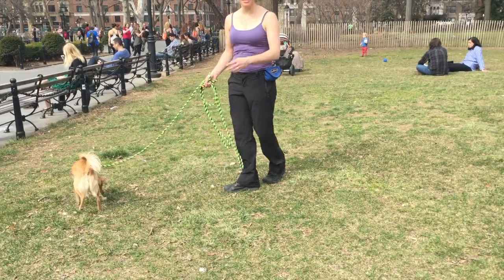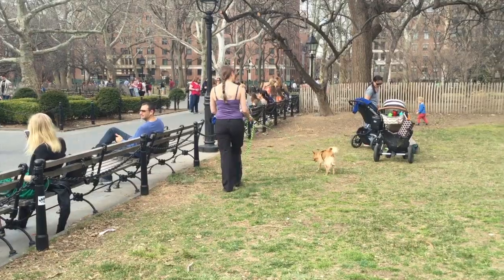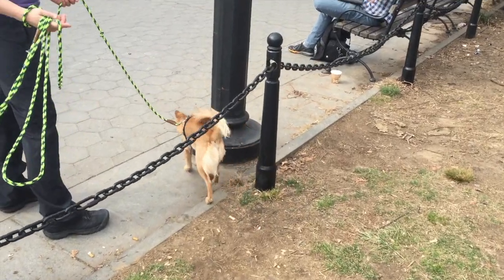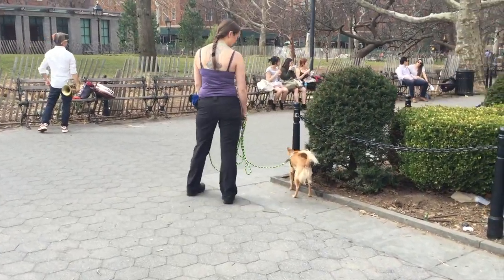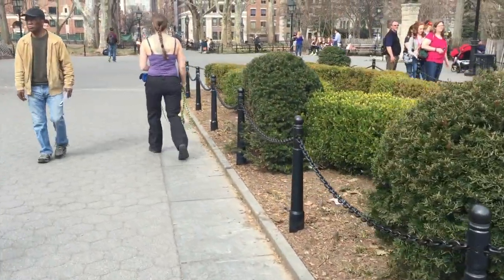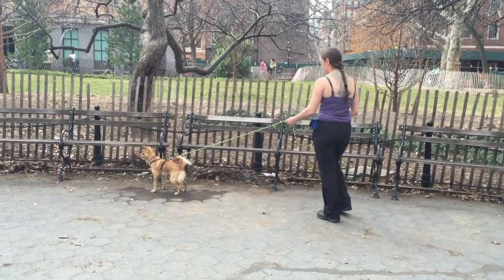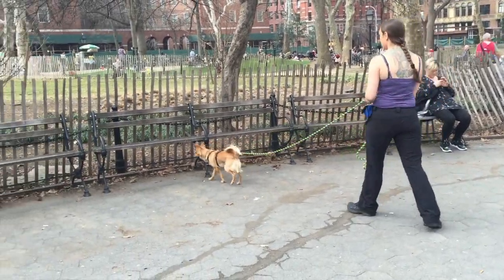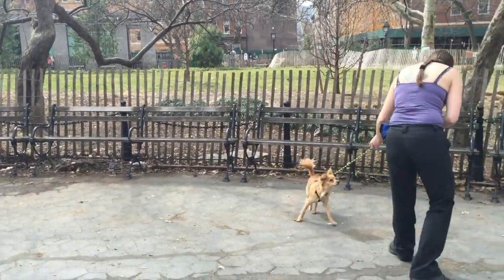Loose Leash Dog Walking 9: Choose Your Path Wisely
Where you walk makes a huge difference in your dog's reactivity. Here are some things to think about as you make that choice.

Choosing Where to Walk: New episode in my dog training series, "How to Teach Loose Leash Walking to Dogs and Puppies with Compassion and Science."In this episode, you’ll learn how to choose where to walk to make your life easier.

Get a dozen short leash walking videos now in a FREE online mini-course

I like walks to be relaxing and fun. I use a 15-foot leash (5 meters). Most of the time the dog is relatively close to me, but I have the line to be able to let a dog go sniff, then I catch up. Walking is a pleasant dance.

I also like teaching dogs to walk beside me with focus, so we have that when needed. My walks are about 95% free flowing and 5-10% focused walking, just to keep the focus habit in practice.
I'm posting the first 11 videos from the beginning of my Loose Leash Walking course, a new one each week.

This series on social media is an intro to the full online course, which has 59 super-short videos, about 1-2 minutes each, including my favorite part - Glimmers (the opposite of triggers). The class is appropriate for all dogs, even dogs with reactivity issues. It's also useful for other species!
"This was an exceptional class on loose leash walking. I wasn't sure if I would learn new things after working with rescue dogs for over 20 years and going to lots of trainings, but I did! The Glimmer exercises are so important to learn for both you and and your dog.  Lessons are presented in a way that is easy to follow and practice. I would recommend this class if you would like a new experience walking your dog." - Karen Rogers

Just want a taste?